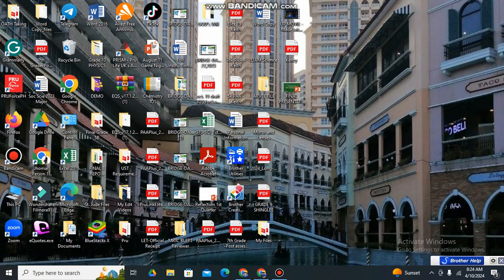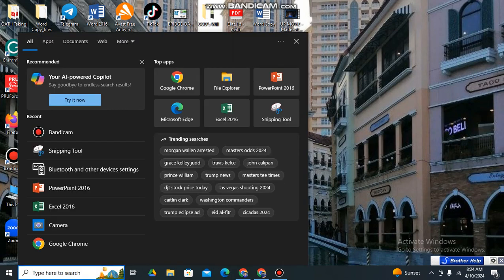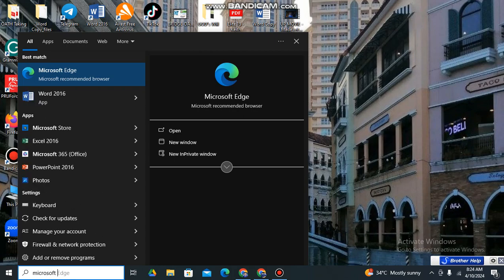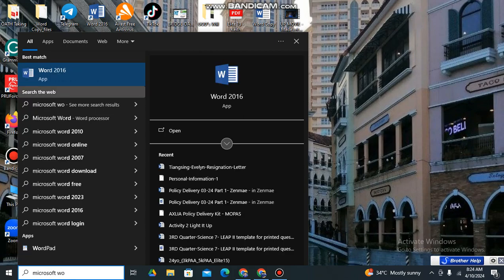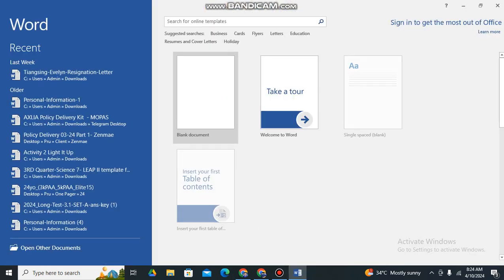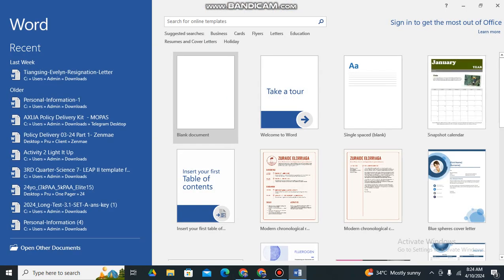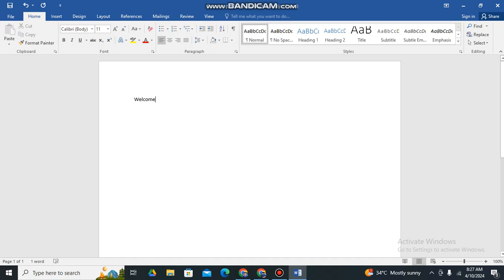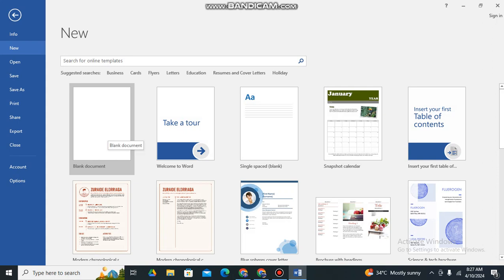How to Create New Document and Save document in Microsoft Word | MS Word Beginners Guide 1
Good day mga ka RP for today we will be having a tutorial about How to Create New Document and Save document in Microsoft Word | MS Word Beginners Guide 1